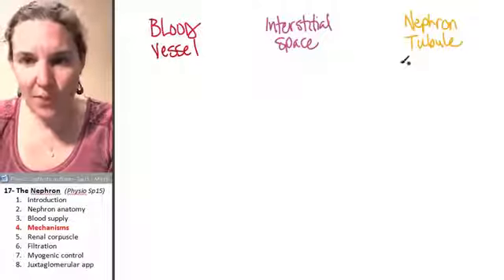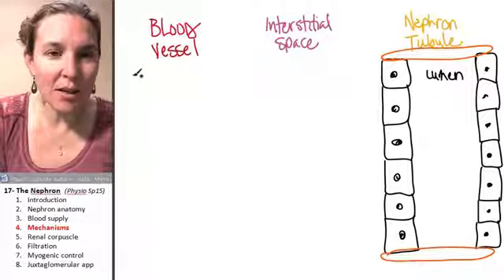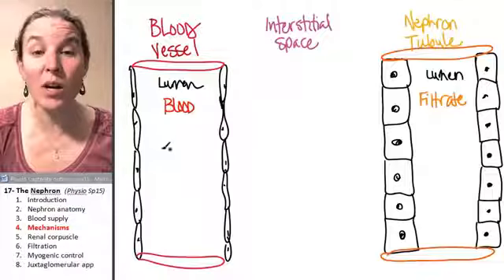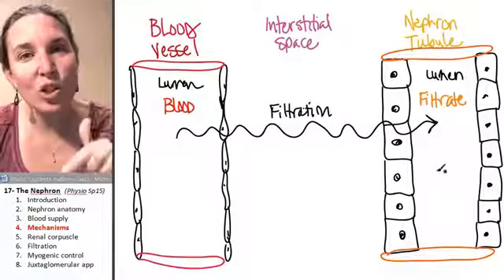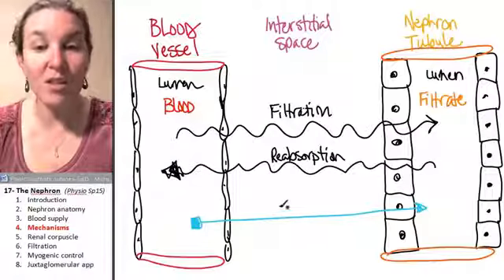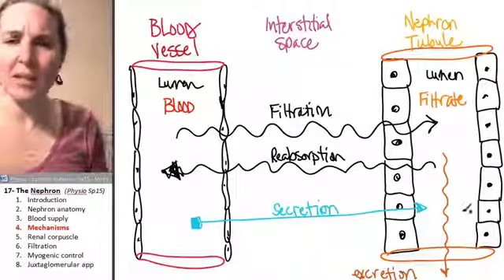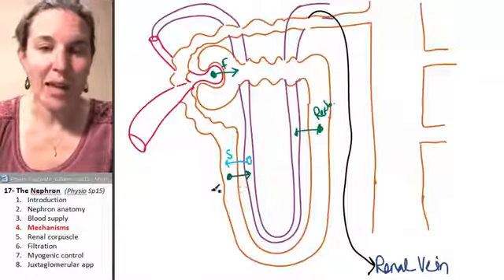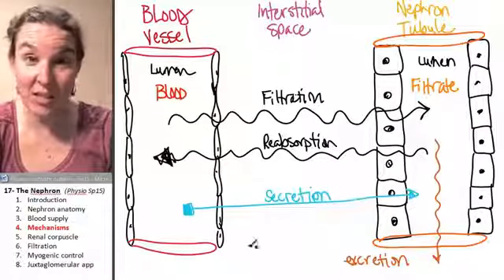4 Nephron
Chapter: Urinary system
Topic: mechanism